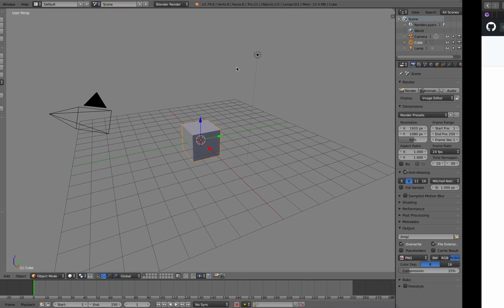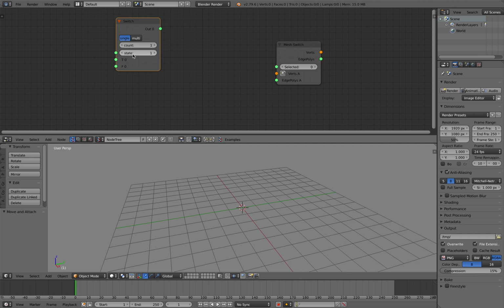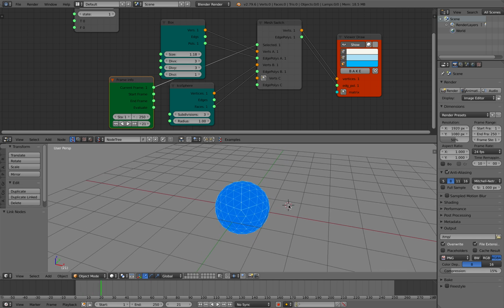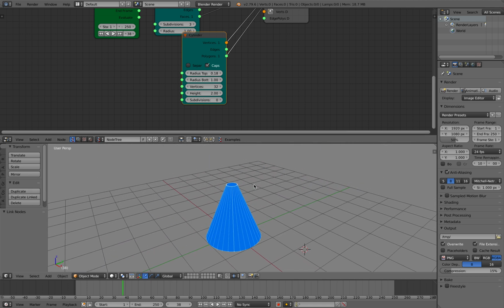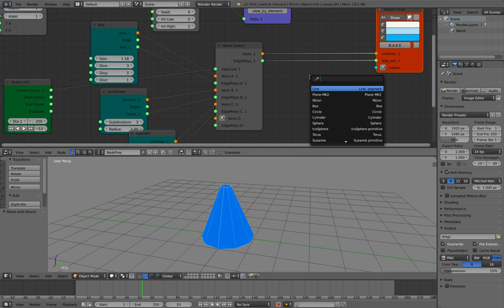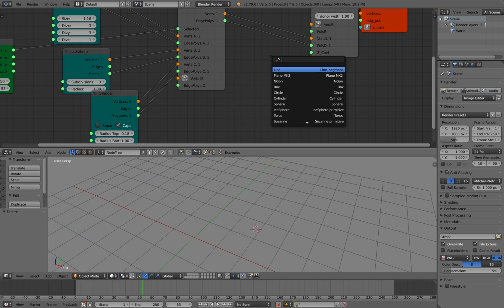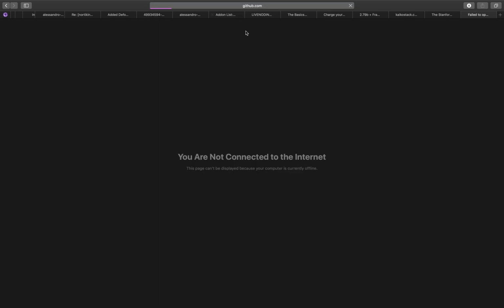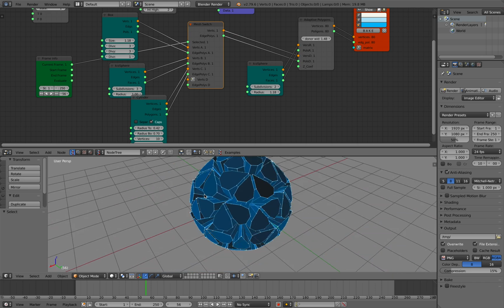LIVENODING X / SV Mesh Switch Node First Look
This is a quick first look at "Mesh Switch" node of Sverchok Add-On for Blender 2.79.

The node allows you to quickly switch between mesh data, works with  vertices and polygon or edge data.

NOTE: At this stage you can use Monad to "vectorize" the switching.

SEE ALSO: the generic "Switch" node that might also come in handy.